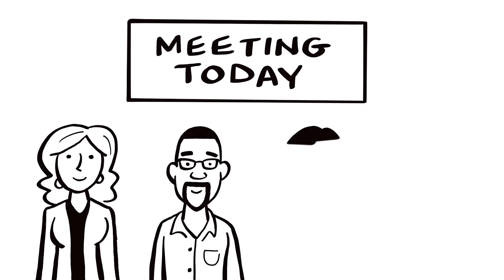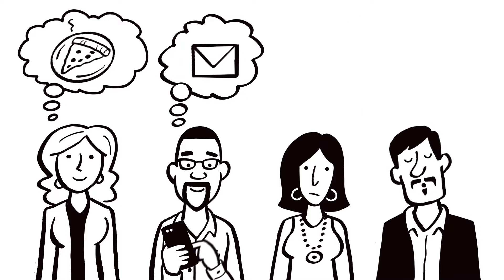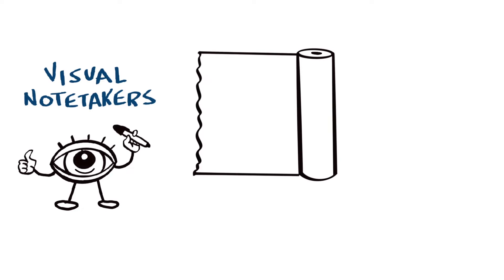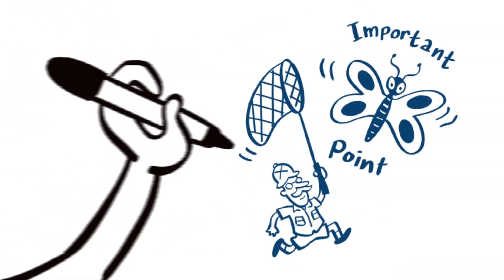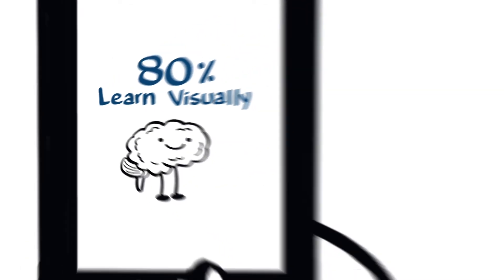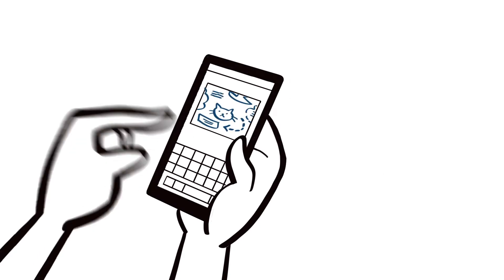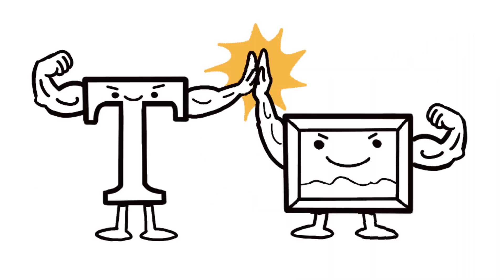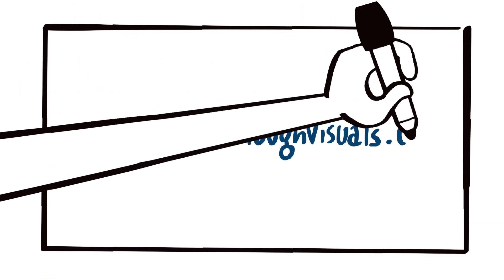What Is Graphic Recording?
In this animated whiteboard explainer video, Breakthrough Visuals and Terry LaBan describe graphic recording and show how it makes meetings and conferences better by helping participants retain and engage with what's said.